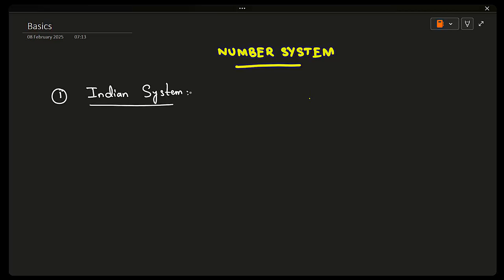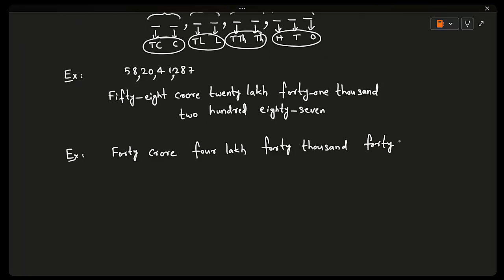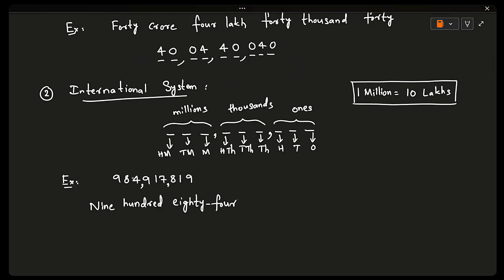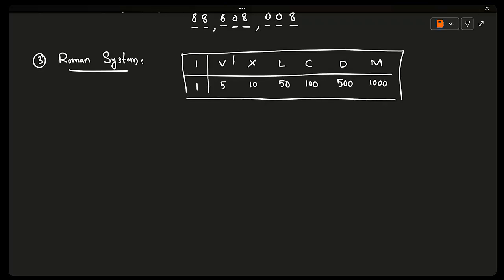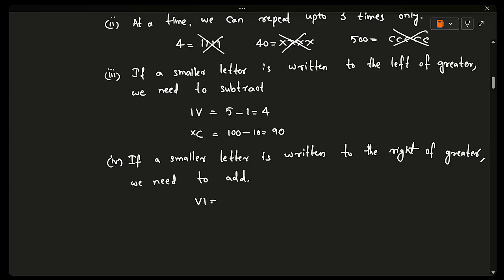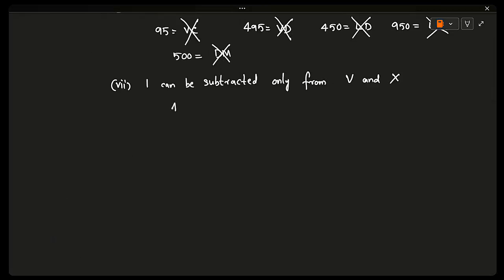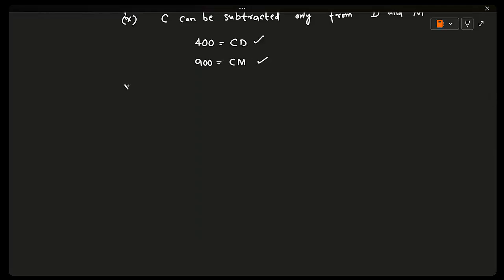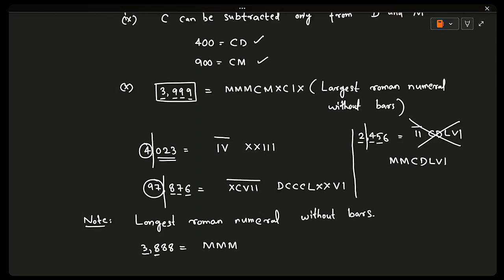MATHEMATICS | NUMBER SYSTEM | PART 01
📘 Mathematics — Number System (Part 1) | Class 6 Entrance | Sainik, Navodaya & Military School

Welcome to Part 1 of the Mathematics – Number System chapter for Class 6 entrance exams!
This video is part of our Integrated Crash Course designed to help students preparing for:

✅ Navodaya Vidyalaya Entrance Exam (JNVST)
✅ Rashtriya Military School Entrance Exam (RMS CET)

In this lesson, we begin with the basics of the Number System, explained in a simple, clear, and student-friendly way to build a strong foundation for all upcoming math topics.

📌 What’s Covered in This Video:

Indian System

International System

Roman System

🎯 Why You Should Watch This Video:

Perfect for beginners starting their preparation

Concepts explained with real examples

Helpful for both revision and core understanding

Supports preparation for all major Class 6 entrance tests

📚 Next Parts Coming Soon:

Number System (Part 2 – Advanced Concepts)

Mental Ability

Arithmetic Topics

Previous Year Solved Questions

Let’s begin your journey toward cracking your dream school entrance exam! 🚀📘